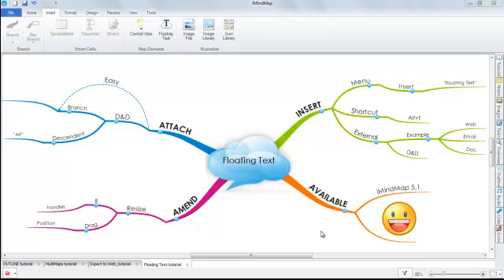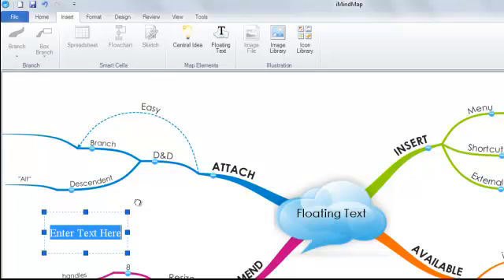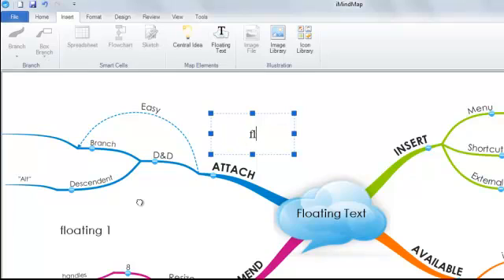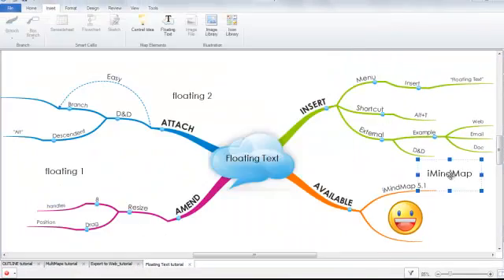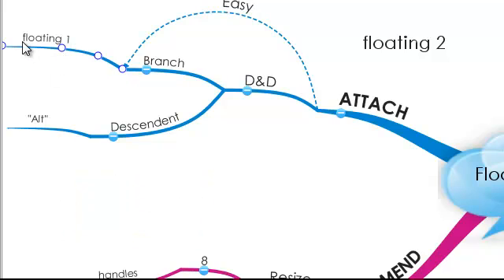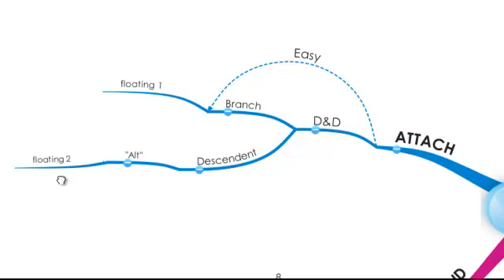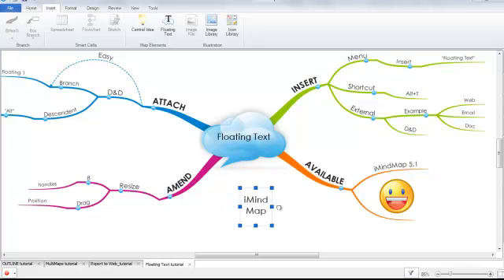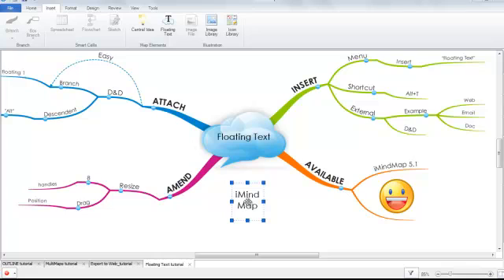iMindMap 5 - Floating Text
Insert floating text and images anywhere on your map canvas, not just on the branches.

You can add company logos, titles, footers -- anything you want to create a map that looks and means what you need it to.